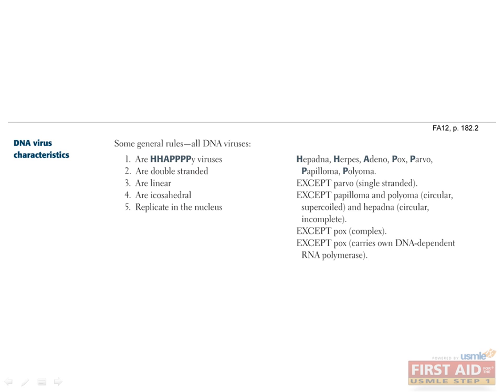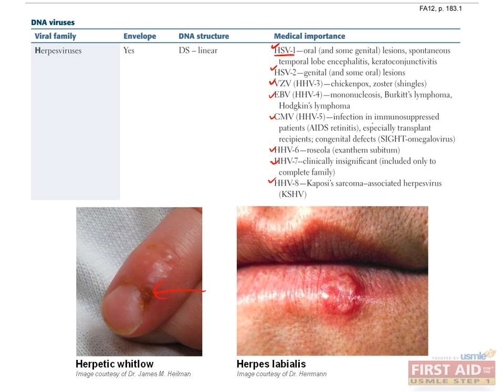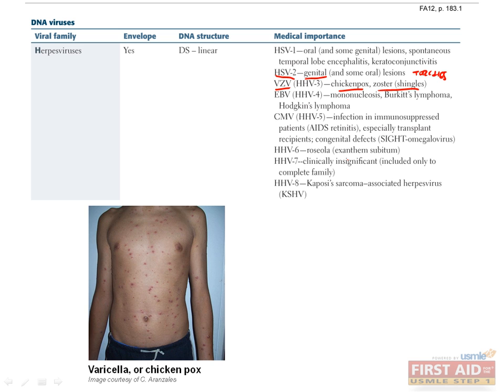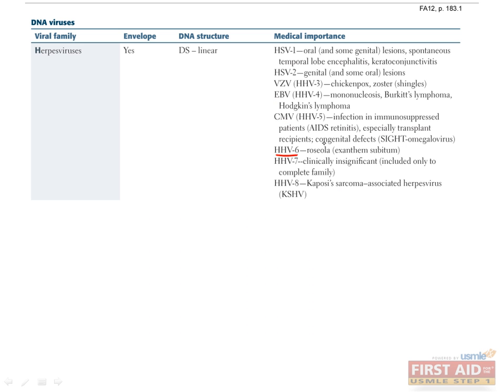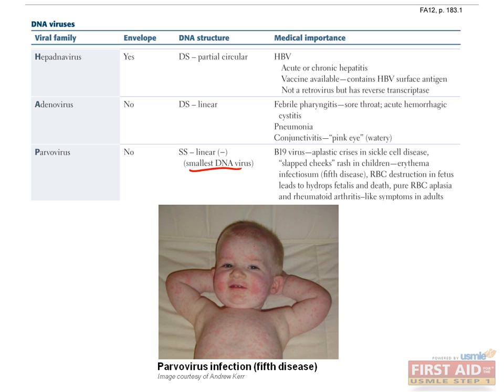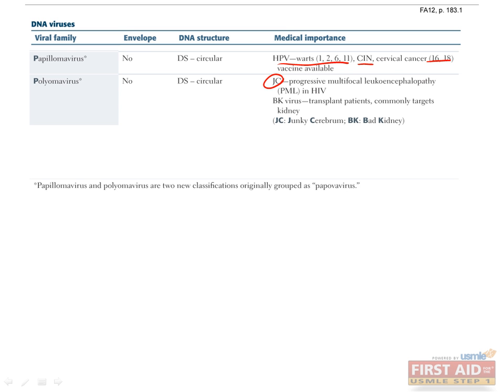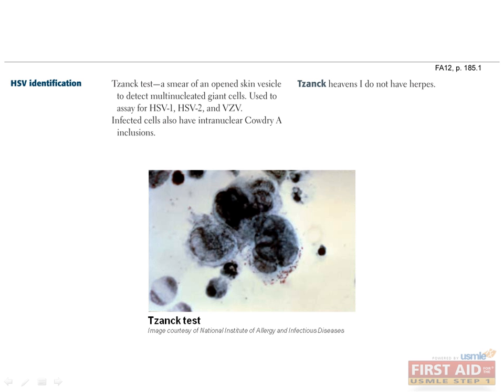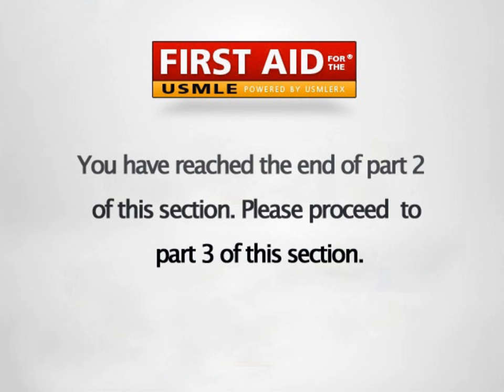13 Microbiology Virology Part 2